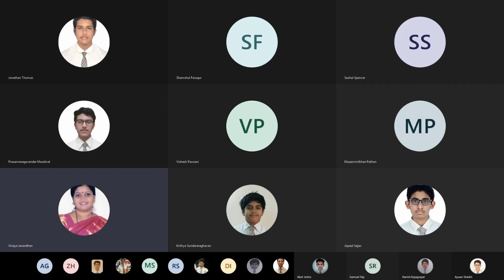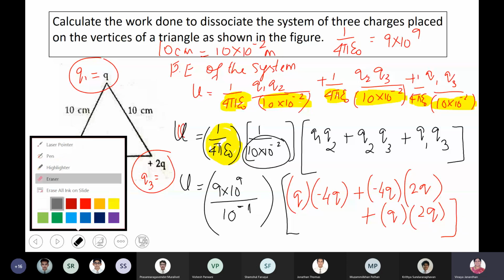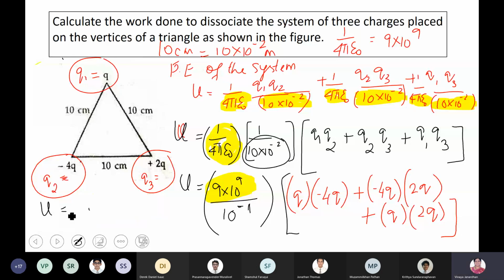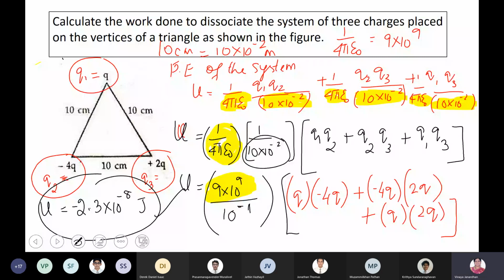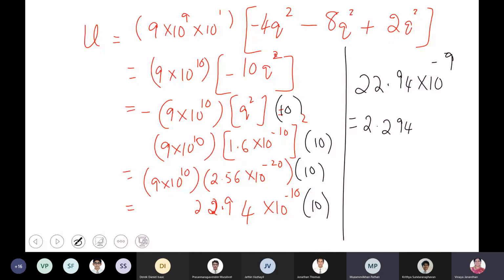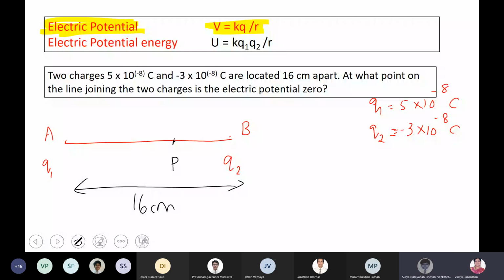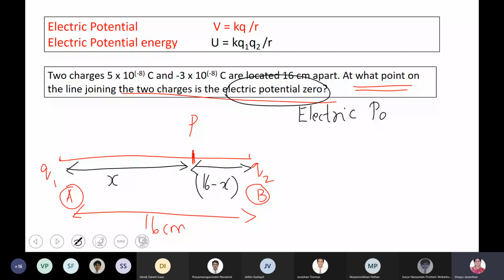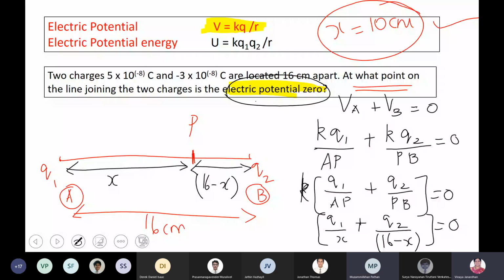Physics Class 18th April 2 Numericals on Potential Energy